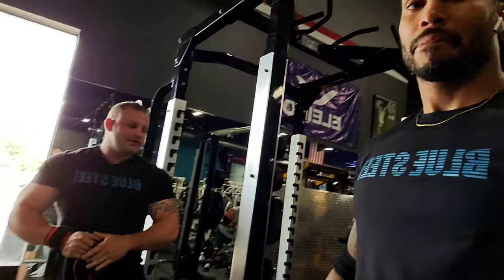3 exercises to increase your bench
Jay and Dylan bring 3 tips to increase your bench press.  Both will be competing in police fire games and want to increase their bench press along with the other 2 major lifts.  We will be providing tips as we go along this journey.